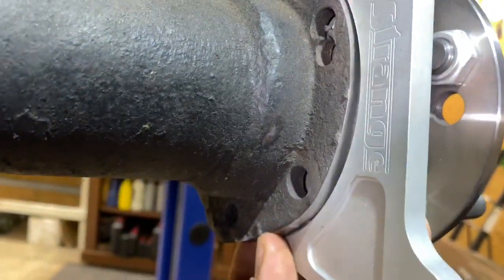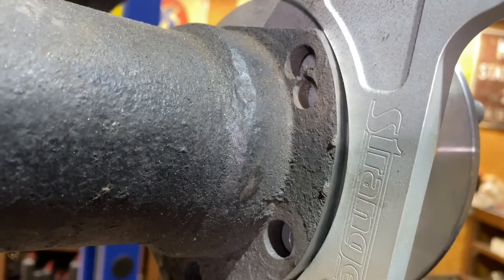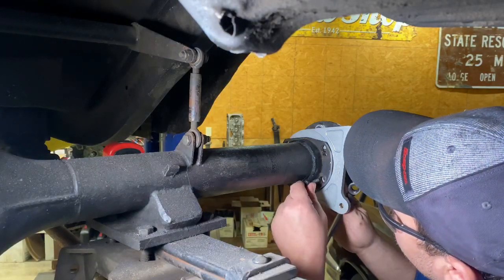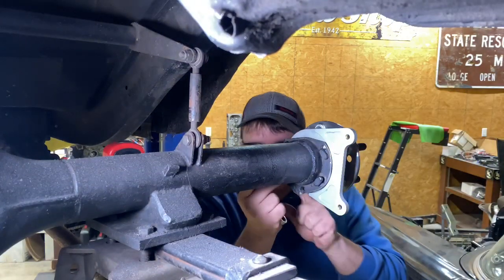Strange Disc Brake Install on Big James Nova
Big James installs strange rear disc brakes on his project 72 Nova